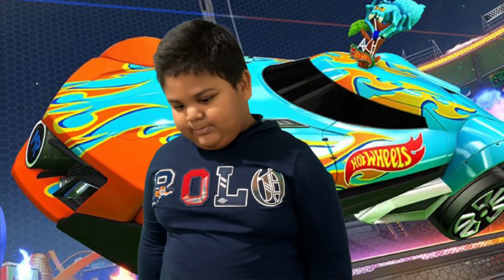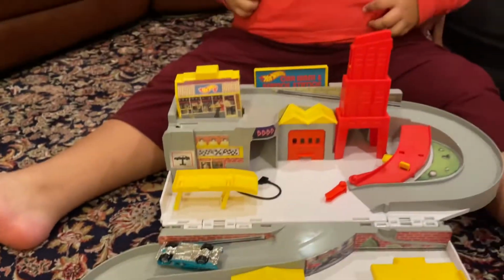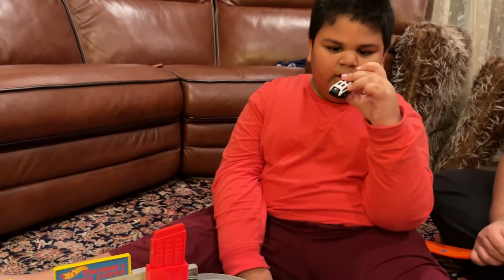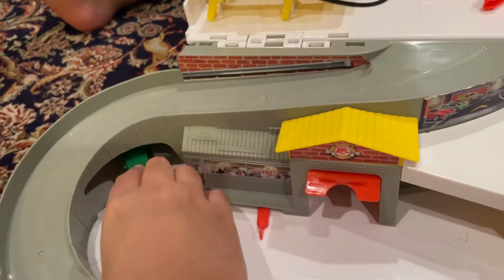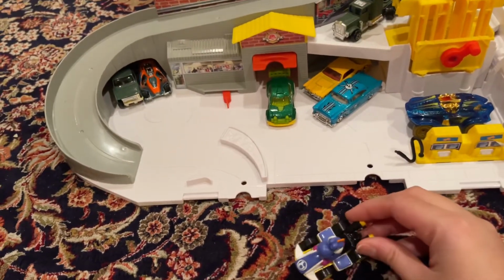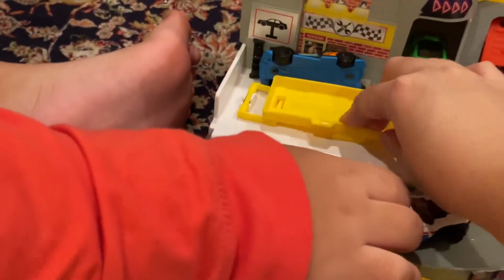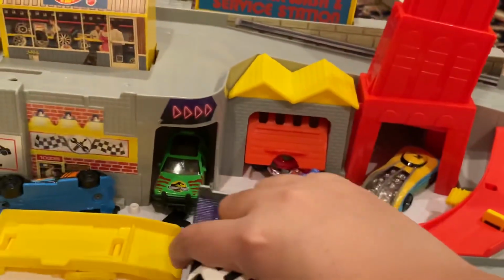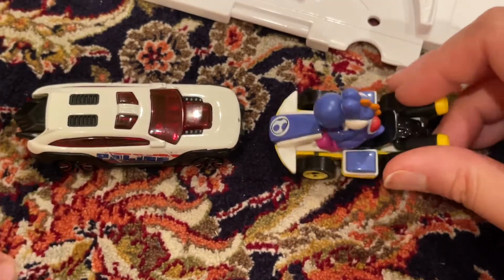Hot Wheels Flying Customs Sto & Go l Kids Video l Toys Review l Car Garage